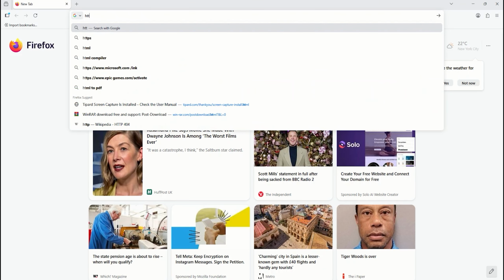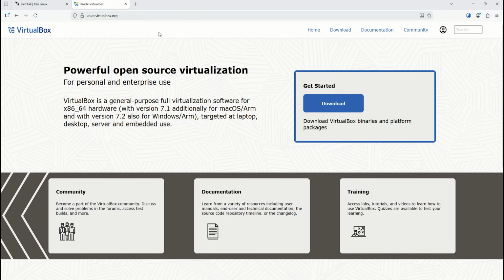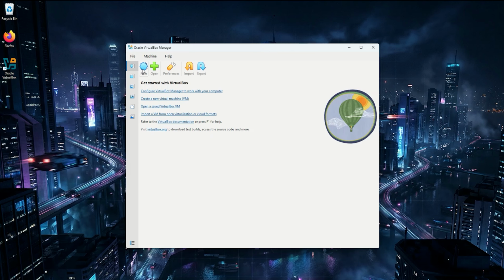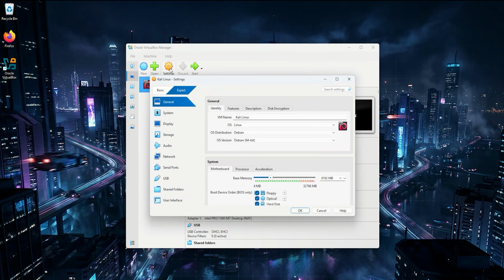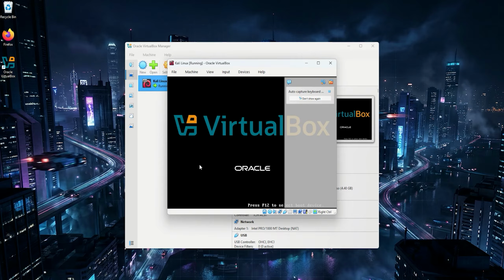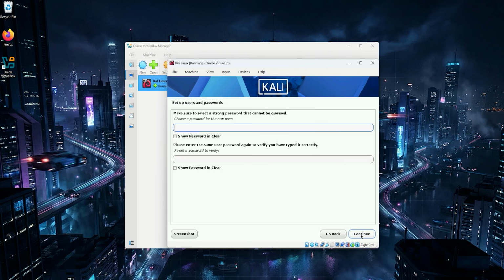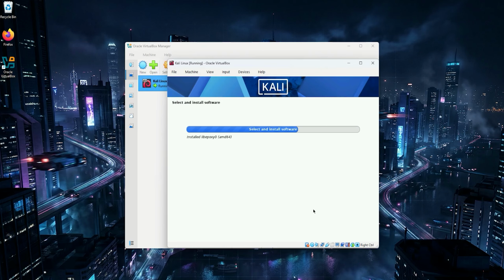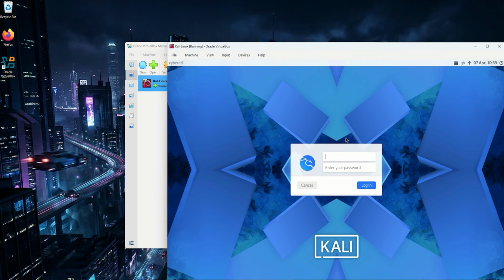How to Install Kali Linux on VirtualBox | Complete Beginner Setup (2026)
In this step-by-step tutorial, I'll show you how to install Kali Linux on VirtualBox from start to finish. Whether you're new to ethical hacking, cybersecurity, or simply want to learn Linux, this guide will help you get a fully working Kali Linux virtual machine up and running.

In this video you'll learn:
• How to download Kali Linux
• How to create a VirtualBox virtual machine
• The recommended VM settings for the best performance
• Tips to get your VM running smoothly

This tutorial is designed for beginners and requires no previous experience. By the end of the video, you'll have a working Kali Linux environment ready for learning ethical hacking, penetration testing, and cybersecurity.